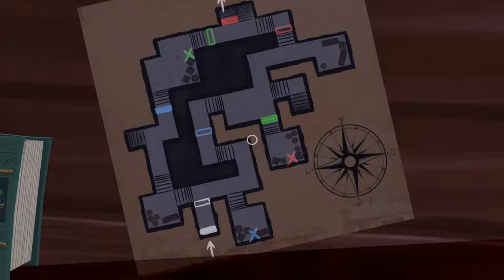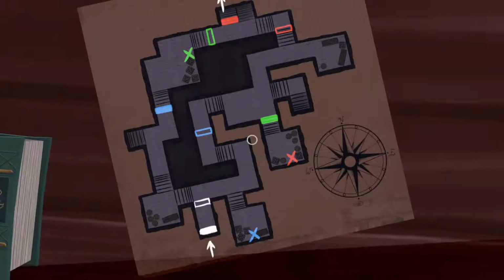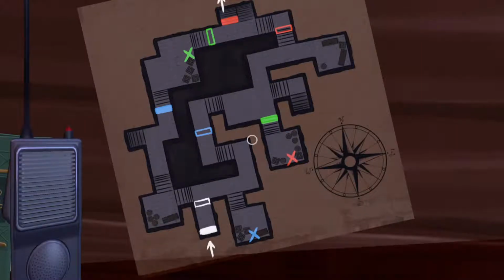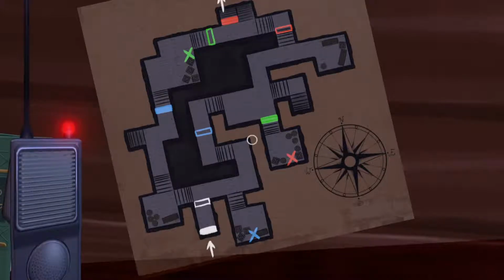A 0 veiw stream , we were here, with d